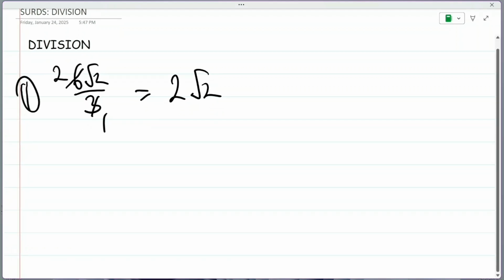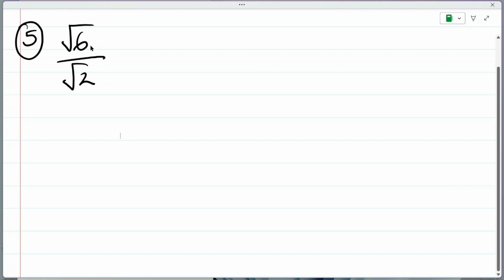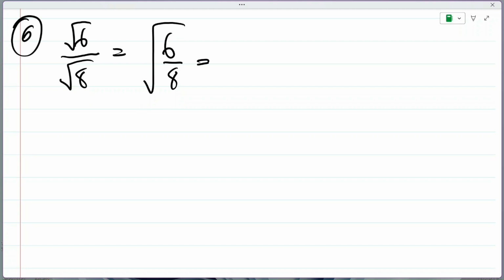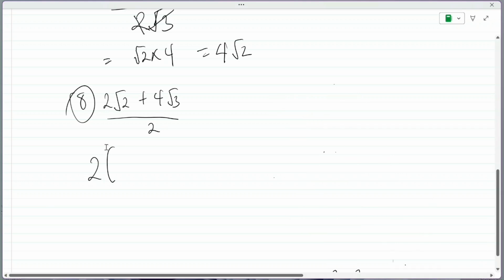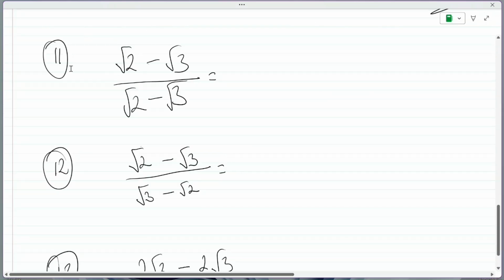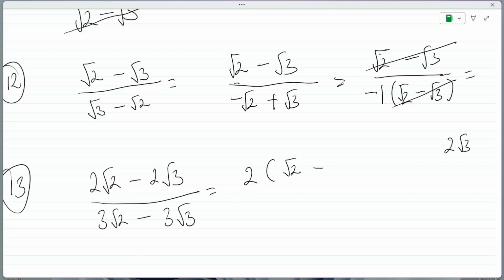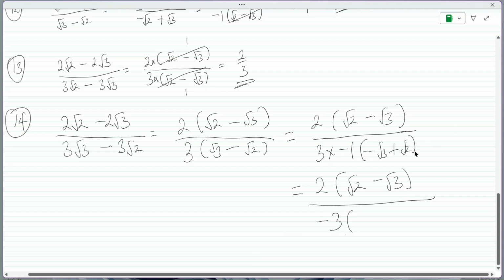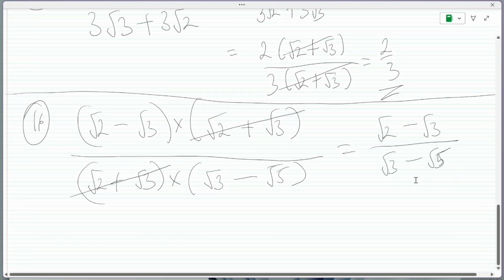PART 7: DIVISION OF SURDS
PART 1: Introduction, TYPES (Forms) and Perfect and Imperfect Squares

PART 2: Basic Form and Single Form Conversions

PART 3: SIMILAR Surds

PART 4: Addition of Surds

PART 5: Subtraction of Surds

PART 6: Multiplication of Surds

PART 8: Surds in Fraction

PART 9: Conjugate and Rationalization of Surds

BONUS QUESTION(S)

PART 10: Equality of Surds

PART 11: Square root of Surds

PART 12: Equations in Irrational Surds Forms or Irrational Surds forms equations

enika's, DIVISION OF SURDS
enika's, SURDS
enika's, SURD